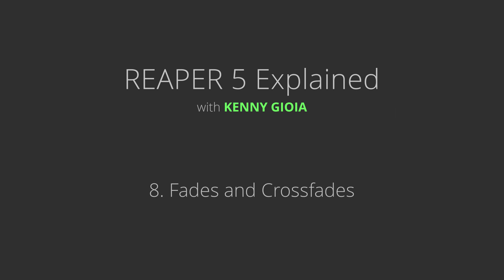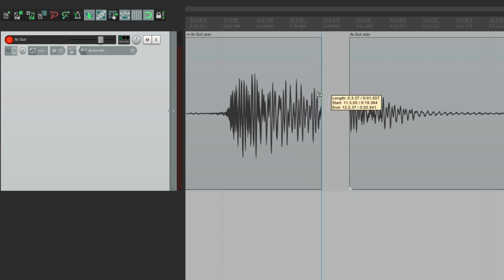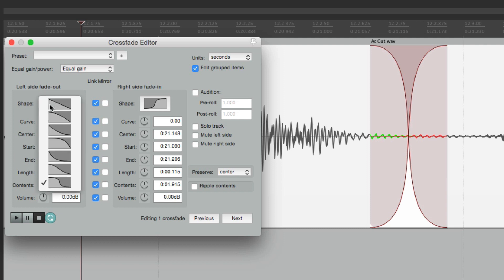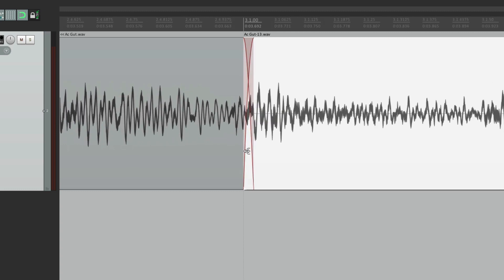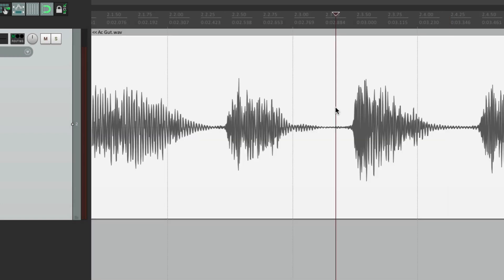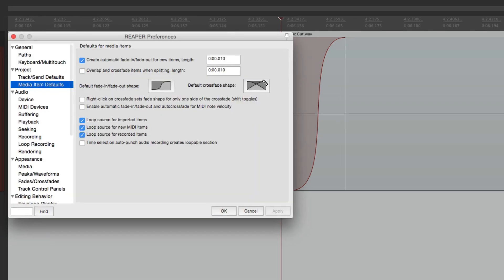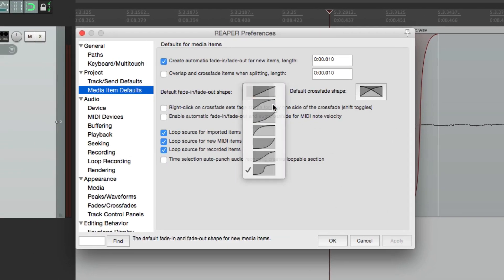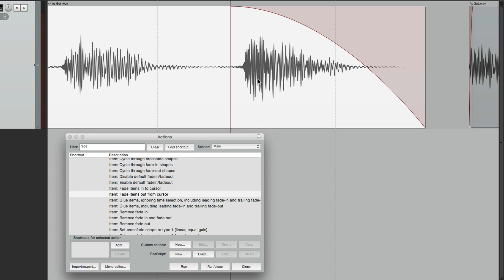REAPER 5 Explained - 8. Fades and Crossfades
Learn REAPER 5 - 8. Fades and Crossfades